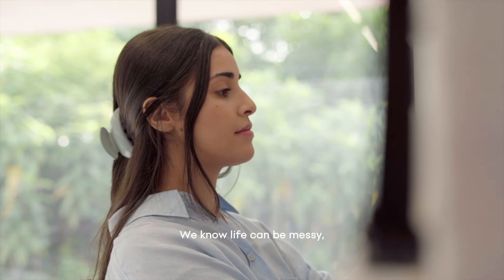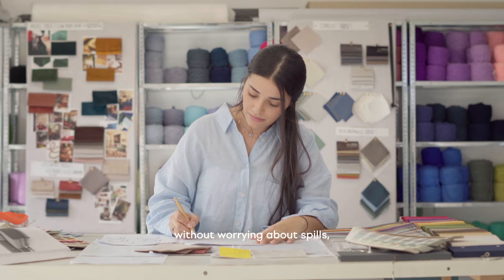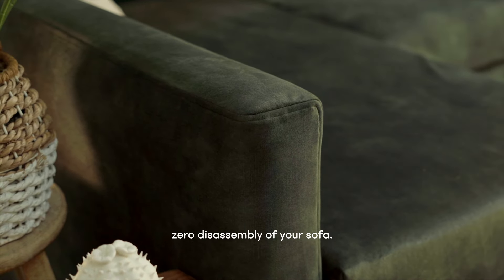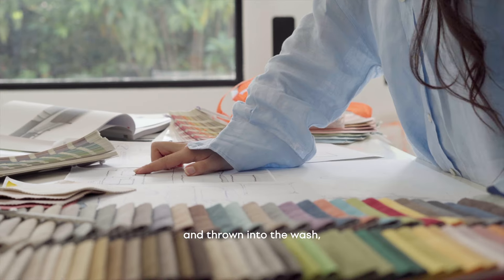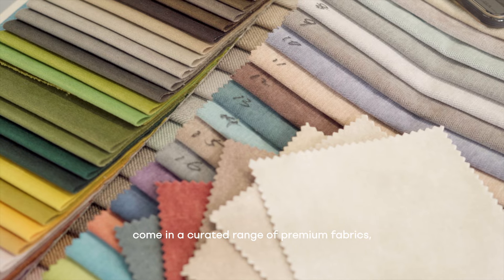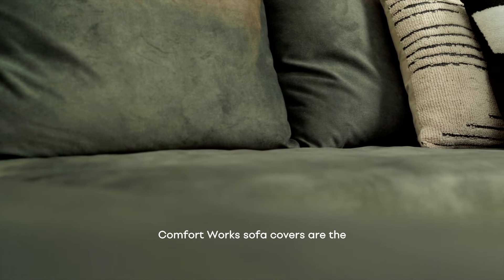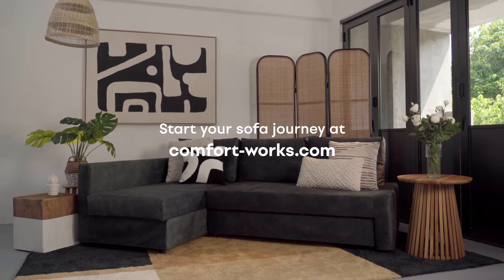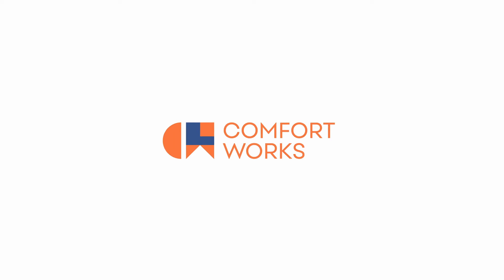How we design our upholstery fit custom sofa covers | Comfort Works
Comfort Works is a small business trying to save the world's old and tired sofas by creating custom-made sofa covers to provide an alternative solution to upholstery.